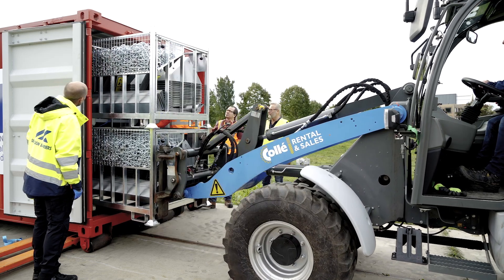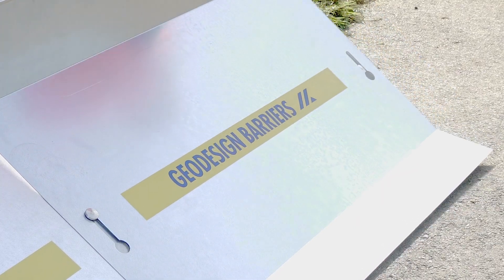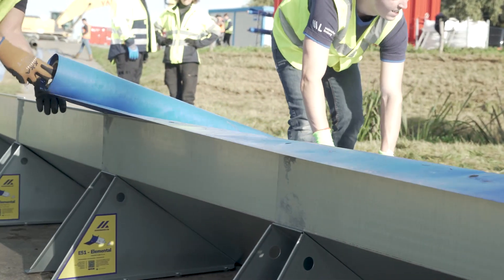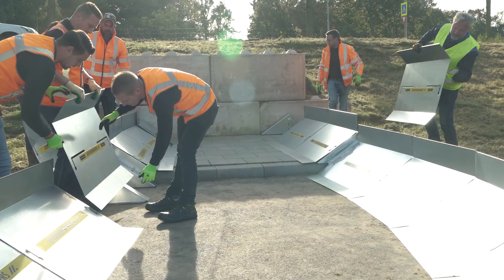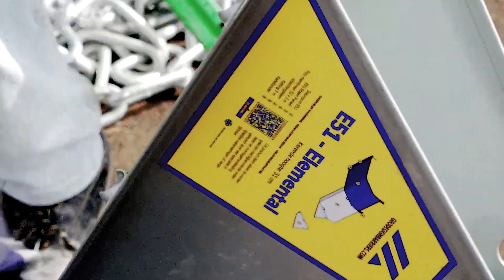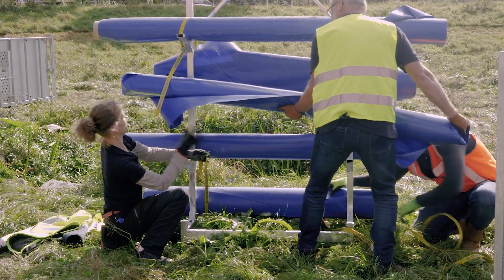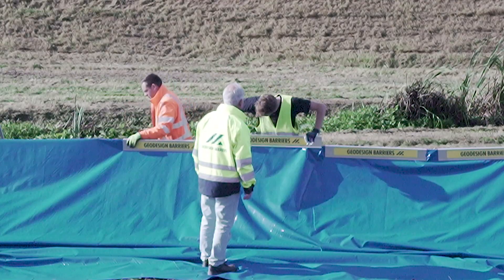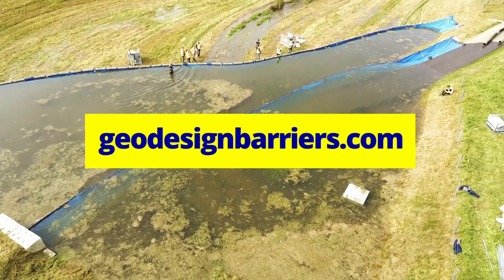Setup and Training Guide for Geodesign E51 & P101 Flood Barriers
Learn the setup and essential practices for the Geodesign E51 and P101 Flood Barriers in this training session held for Waterschap Limburg in the Netherlands. This video covers the key steps from setup to uninstallation, along with maintenance tips to ensure effective flood protection.